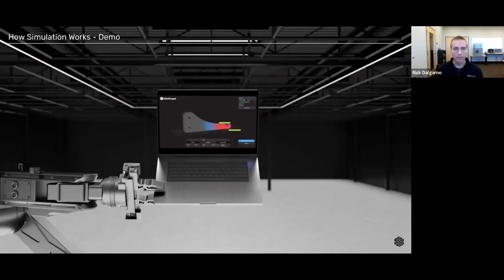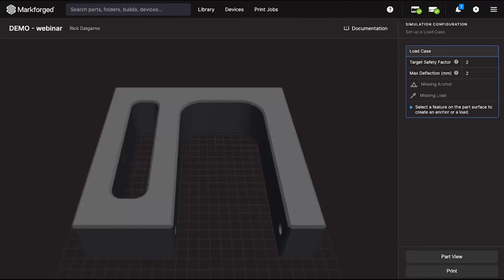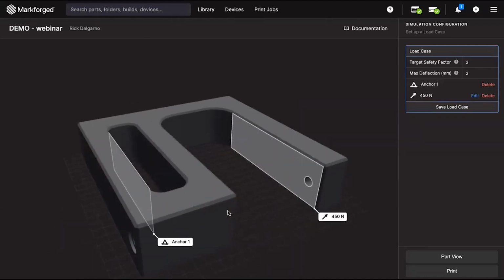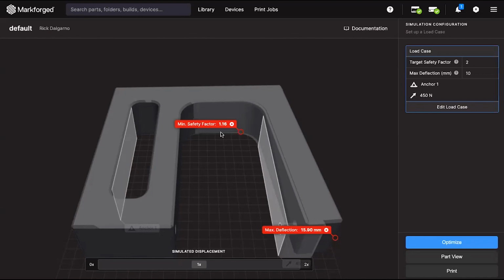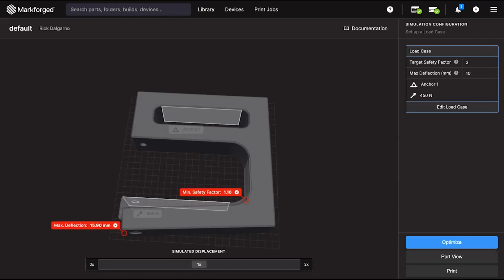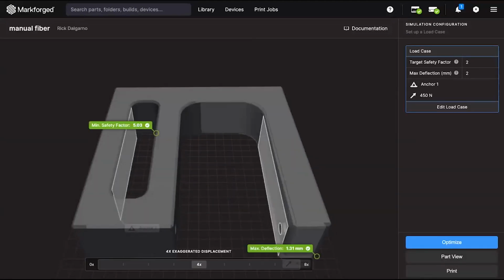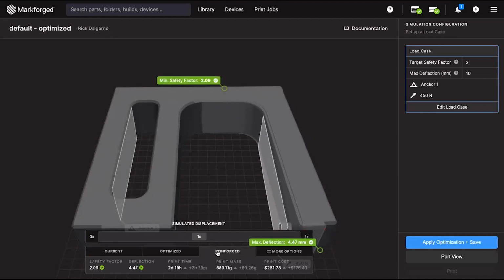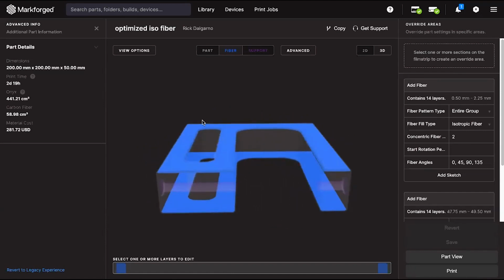Simulation Walkthrough | Software Demo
Join Principal Application Engineer Rick Dalgarno as he takes us through the process of using Simulation, the new Eiger software feature from Markforged, step-by-step. Excerpted from our "Learn About Simulation" webinar.